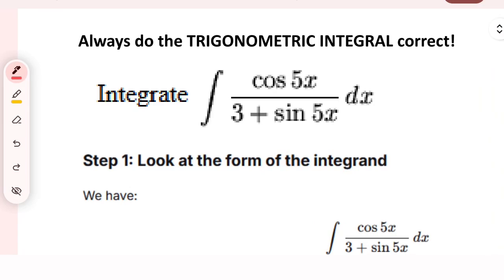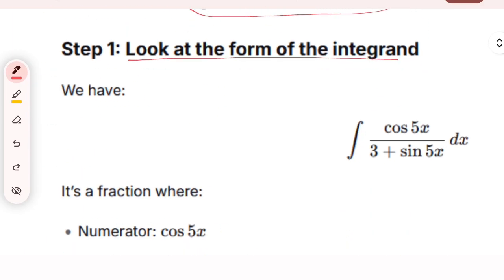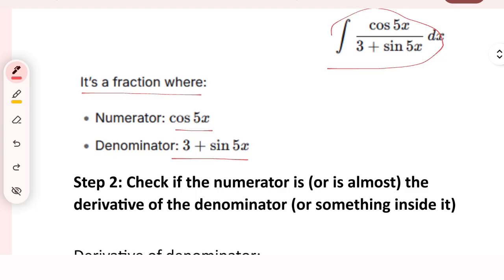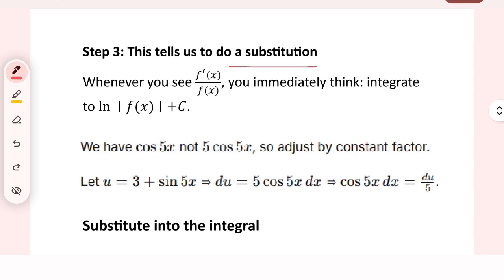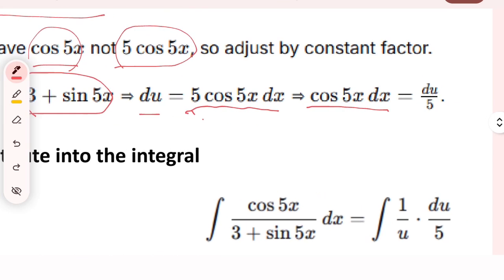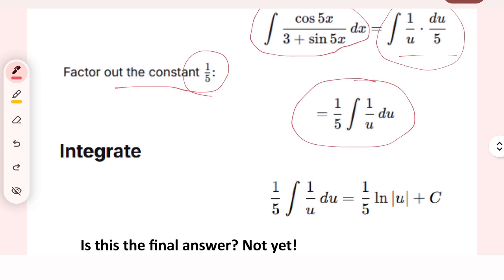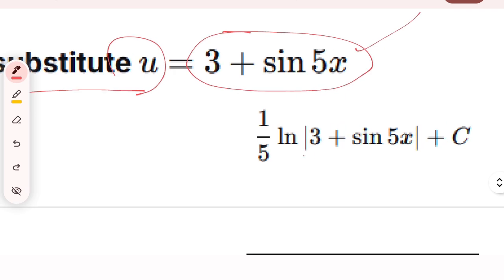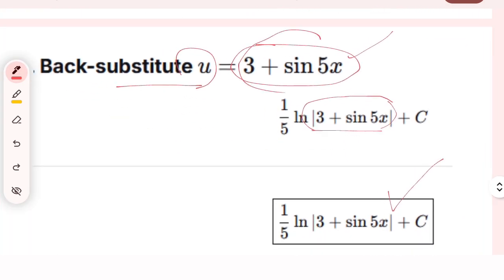Solve This Trigonometric Integral Substitution Correctly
Learn how to solve the Trigonometric Integral .